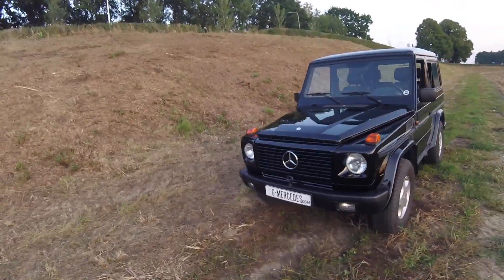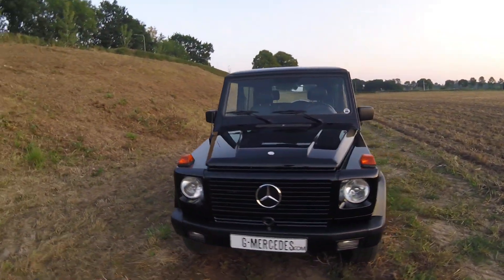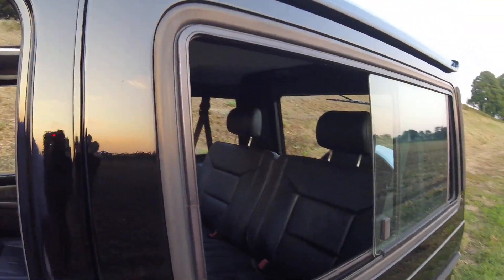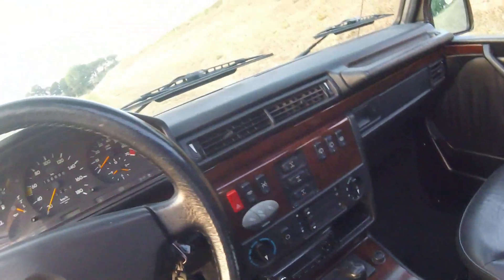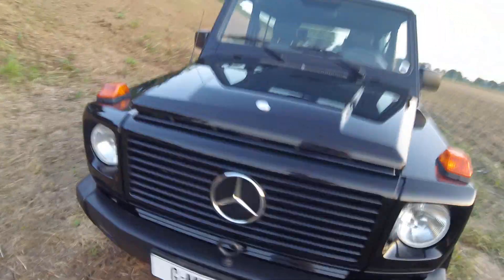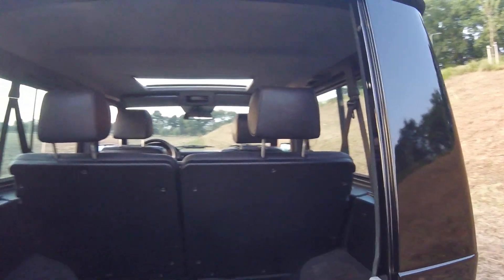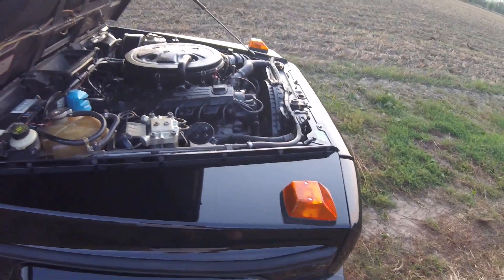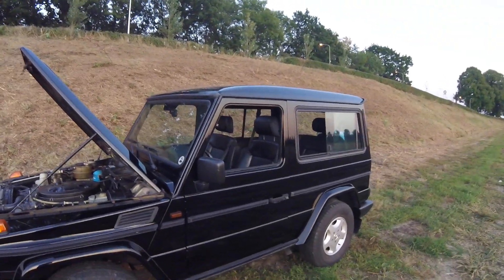G Class 300GE 463 1993. g-mercedes LLC